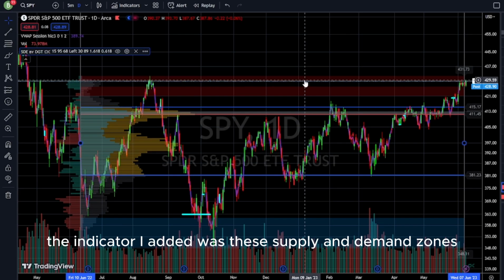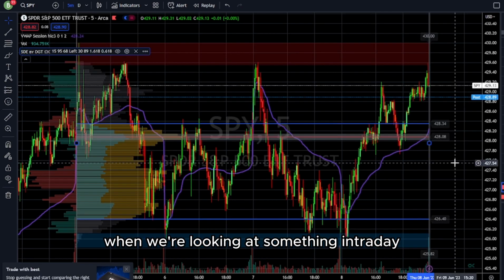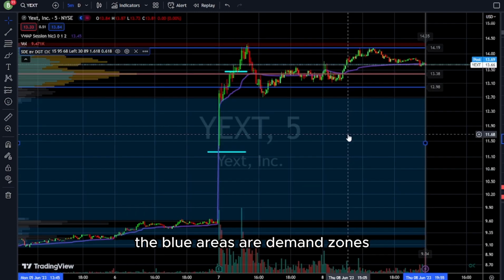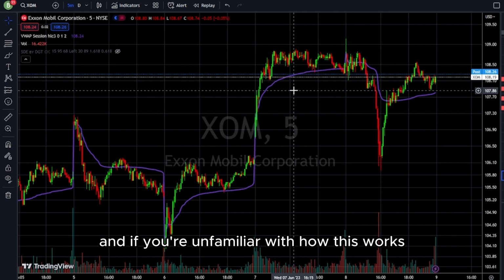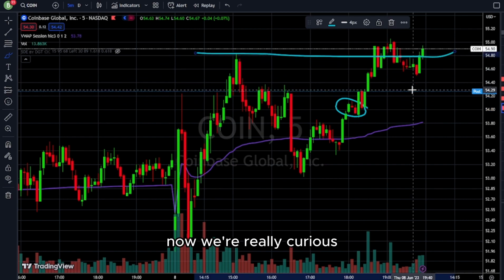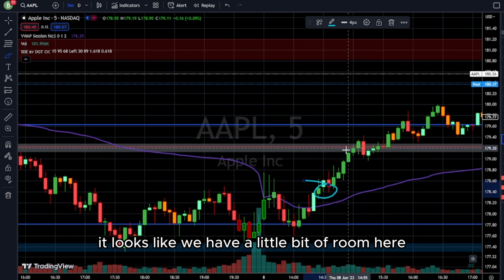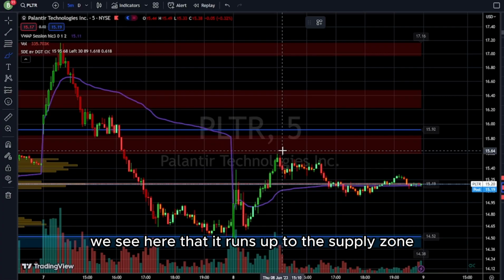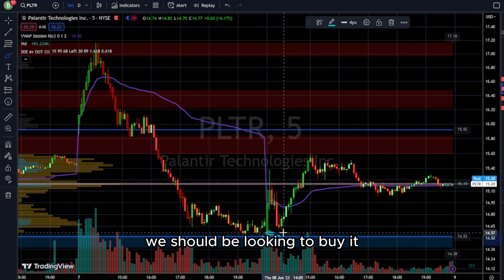This Indicator Combo is BROKEN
Combining 2 volume-based indicators into multiple high-success-rate strategies.